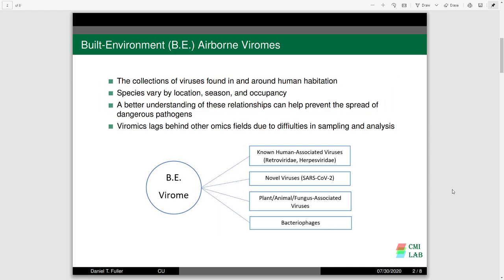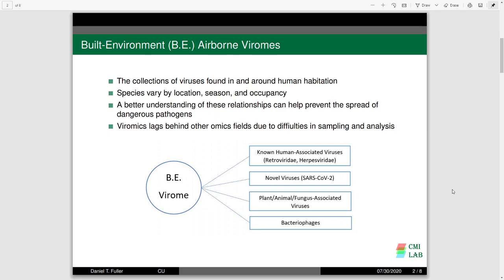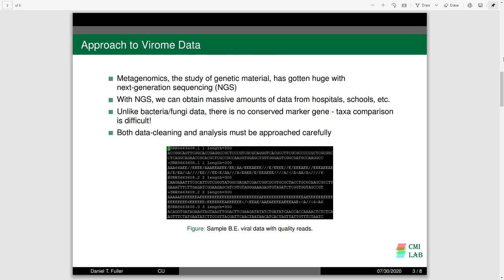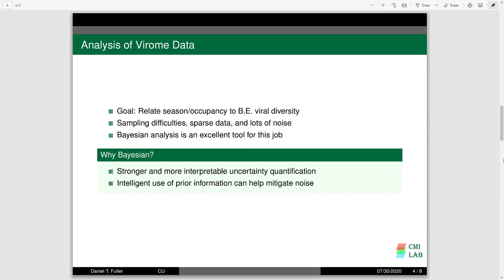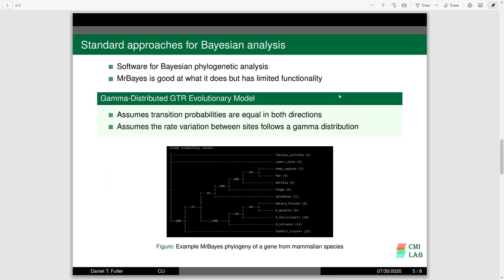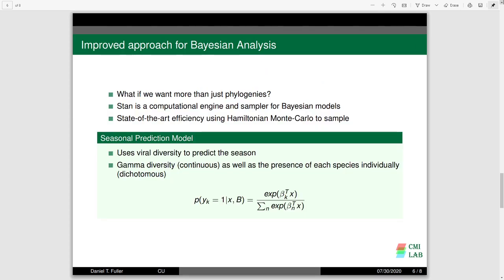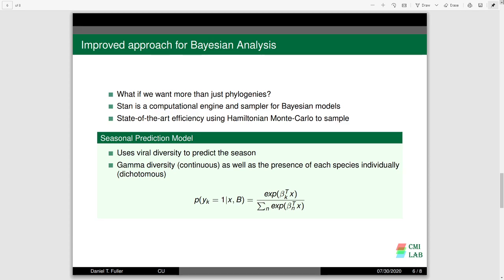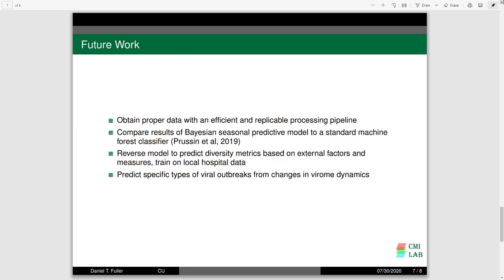2020 CU RAPS Fuller